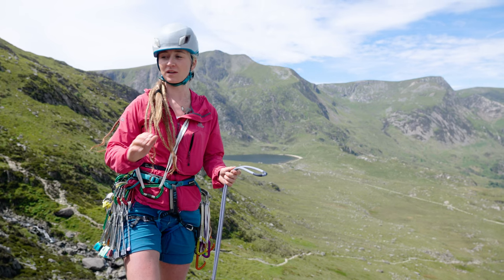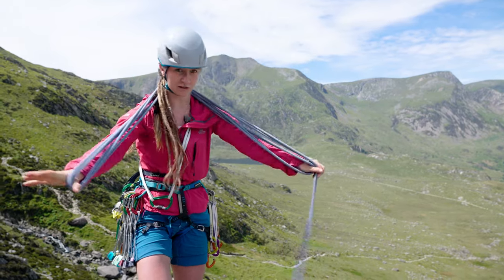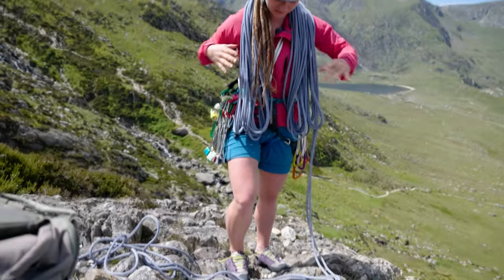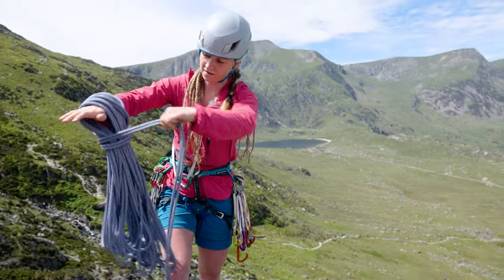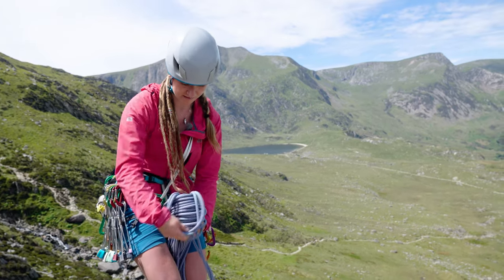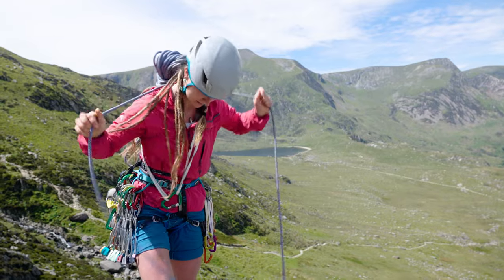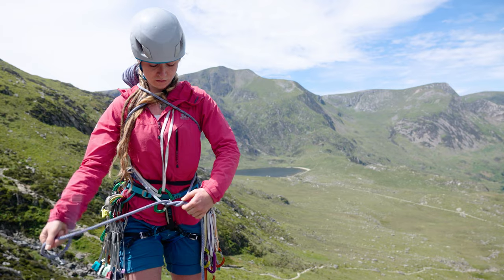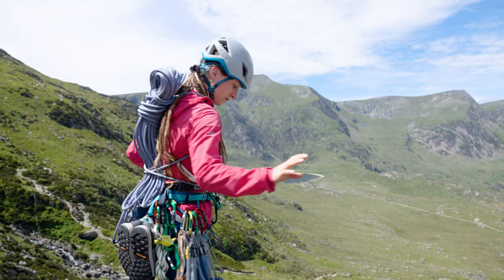Learning to Trad Climb: How to a coil rope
Follow DMM Graphic Designer Clare on her journey as she learns the Tools of the Trad with AMI instructor Alice Kerr.

In this short bonus episode, Alice demonstrates how to coil a rope and rack it as a rucksack for an easy walk off.